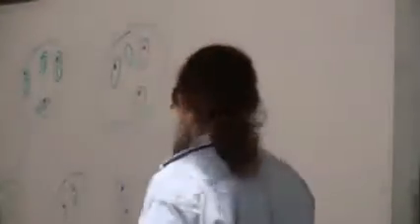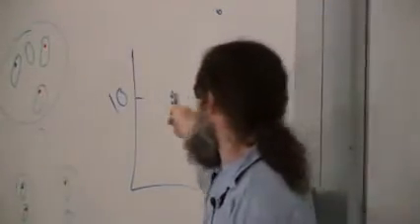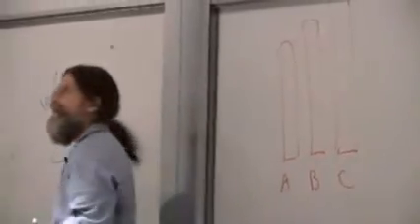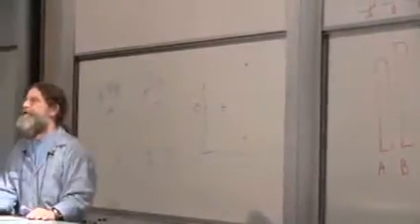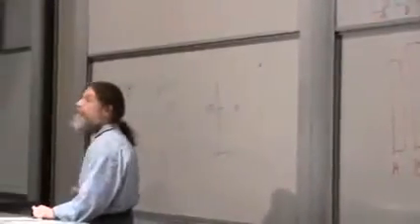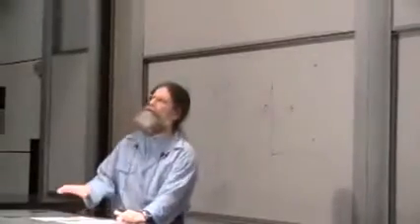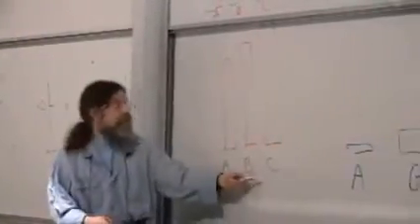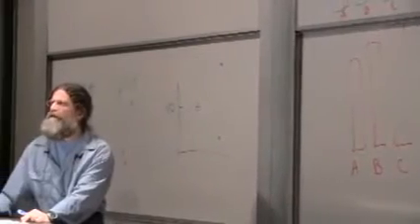Robert Sapolsky - Heritability 1/2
07. Behavioral Genetics II
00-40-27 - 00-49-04